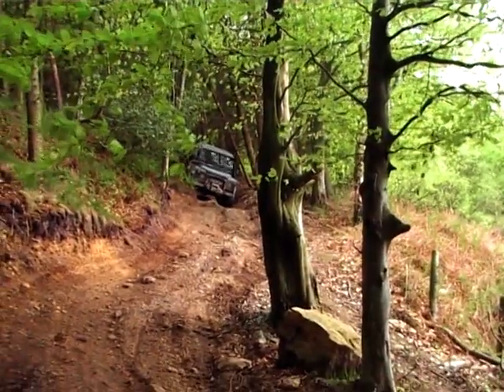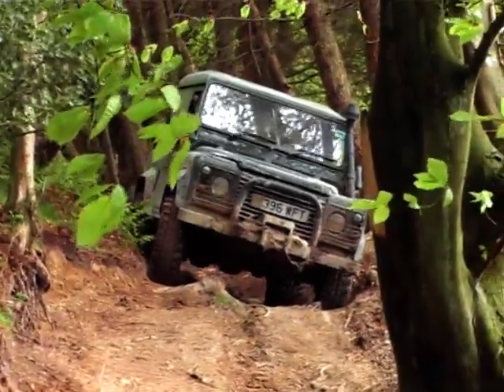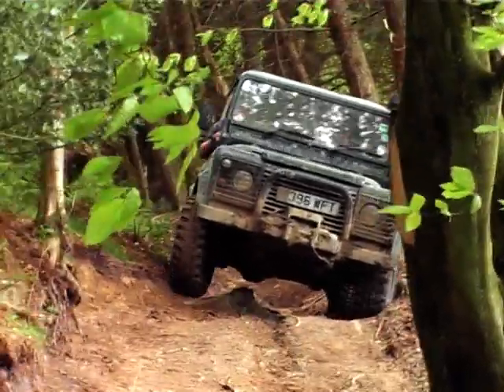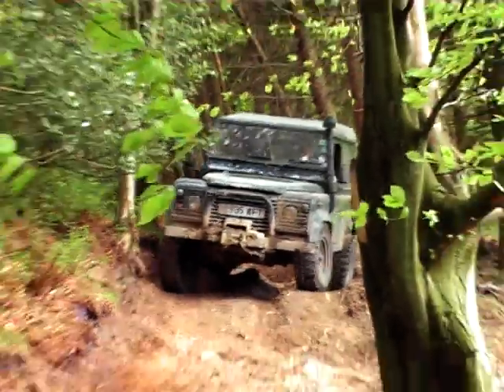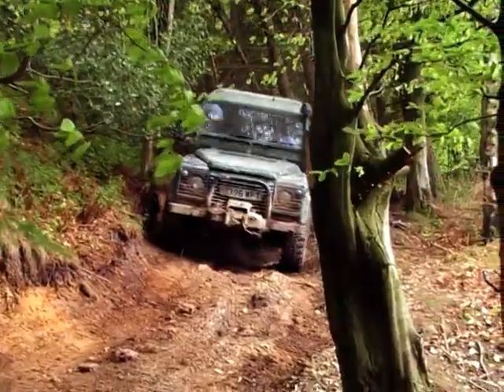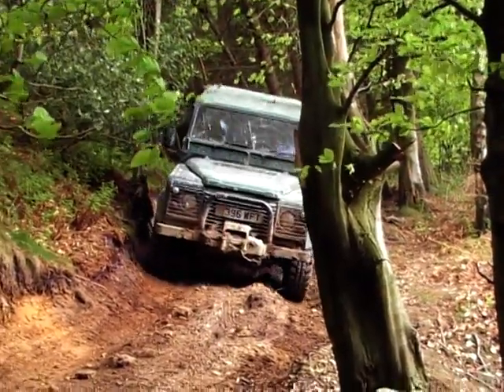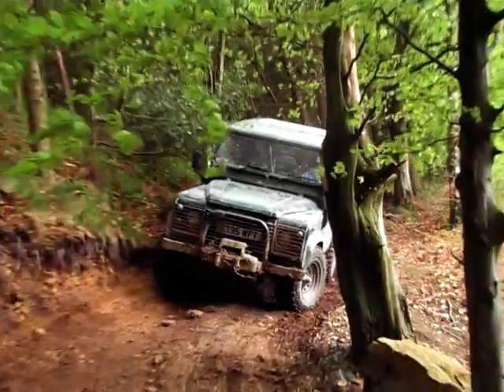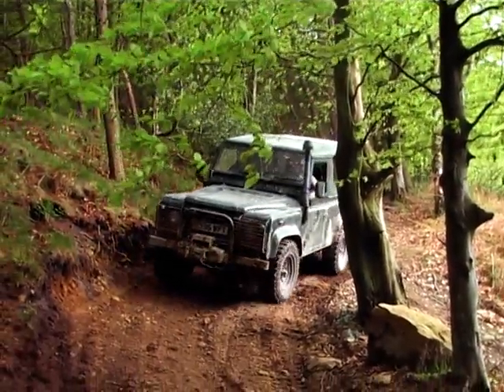GREEN DEF.MOD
DUNCSTERS 90 GREEN DEFENDER OFF ROAD WITH HULL 4X4